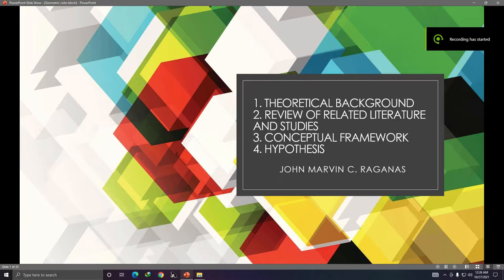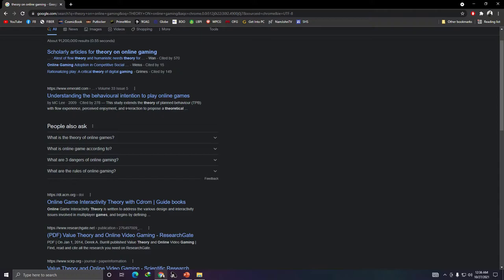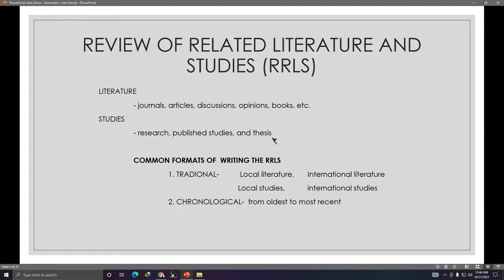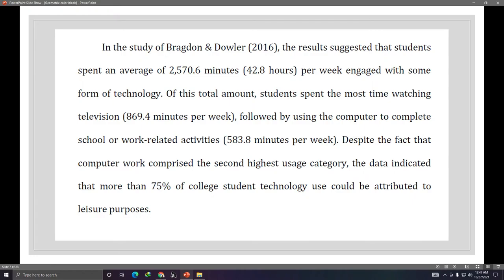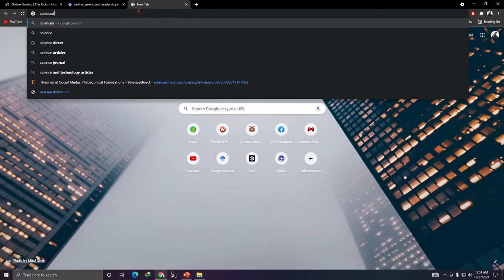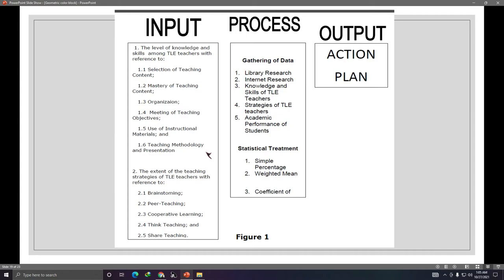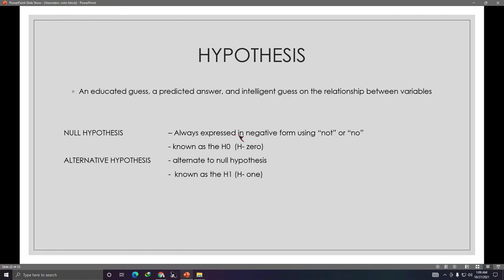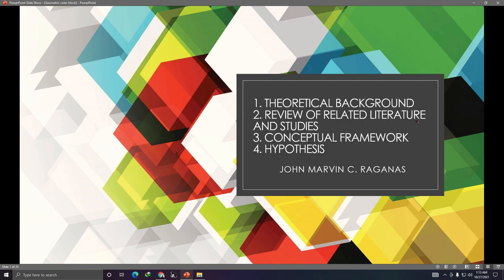Writing the Theoretical Framework, Conceptual Framework, RRLS, and Hypothesis